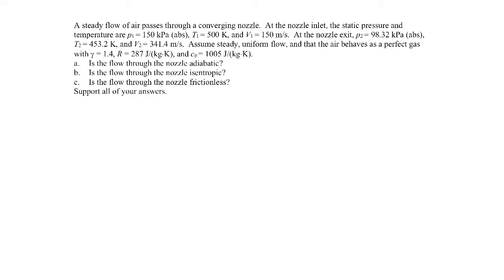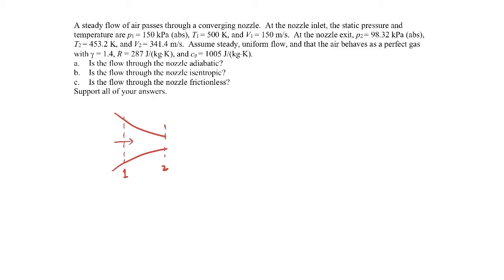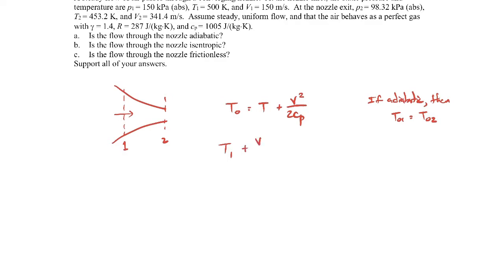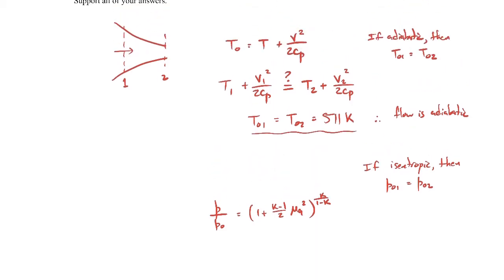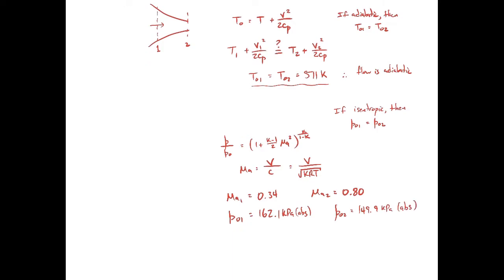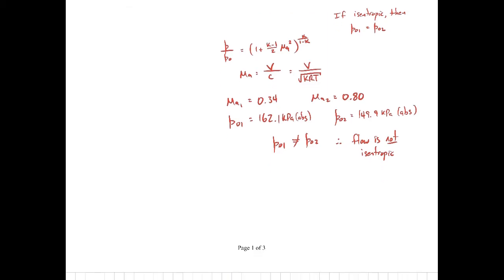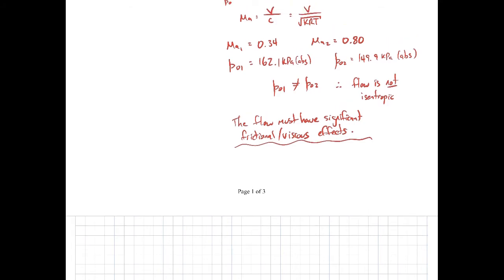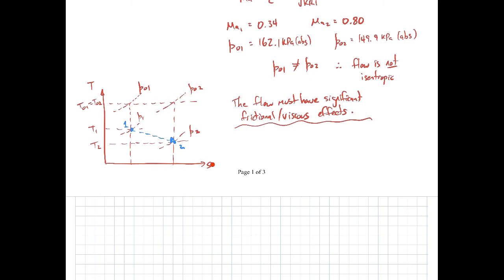Compressible Flow Example - isentropic1D_16